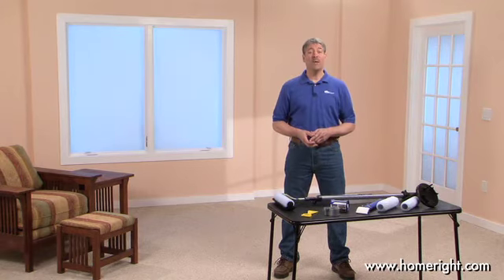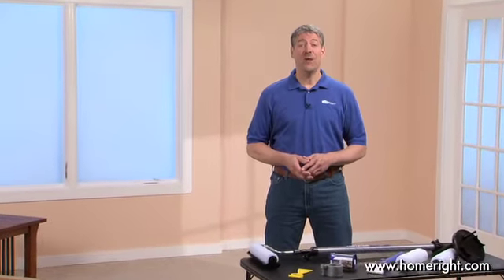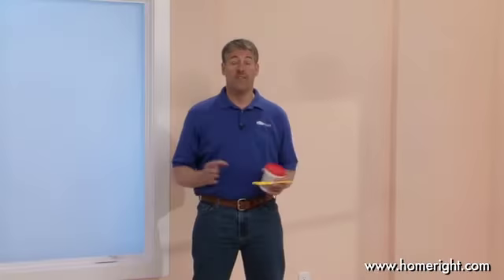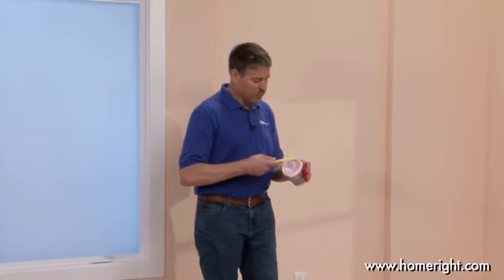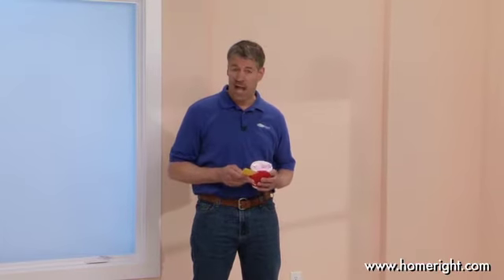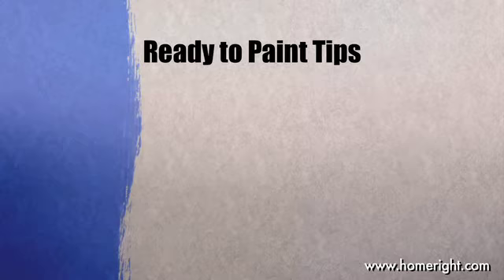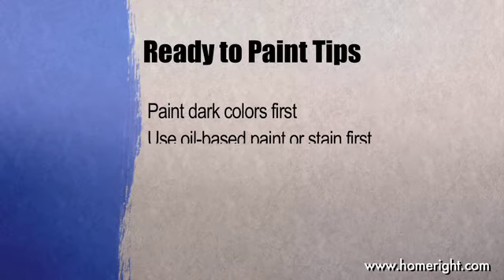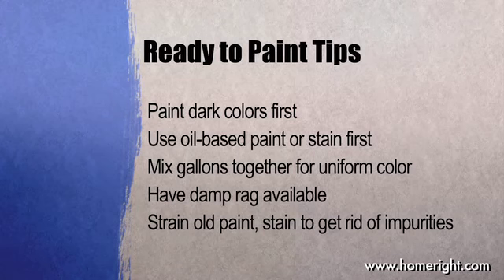HomeRight Preparing to Paint Tips & Techniques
In this video, HomeRight offers some suggestions on how to prepare a room for painting. The video covers how to clean walls, fill holes, tape and cut in a wall. The HomeRight video concludes with some additional painting tips. If you like this video see our PaintStick video to see how quickly it can help you complete the project.